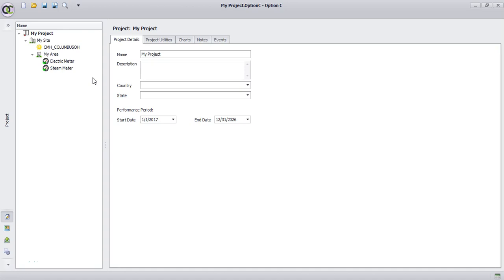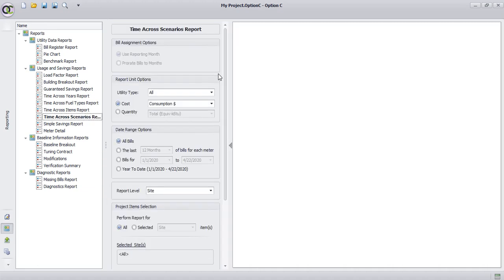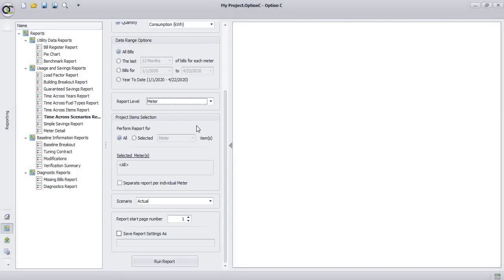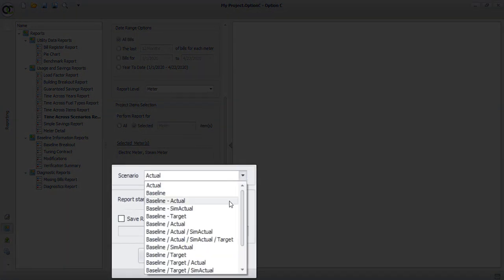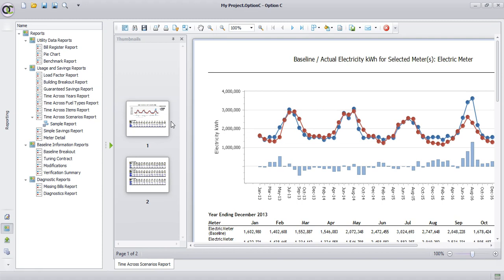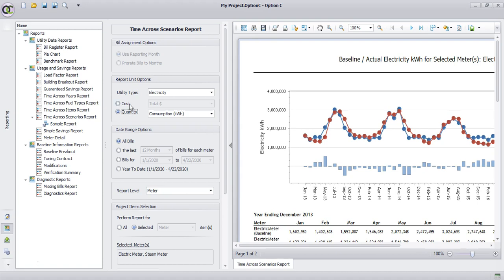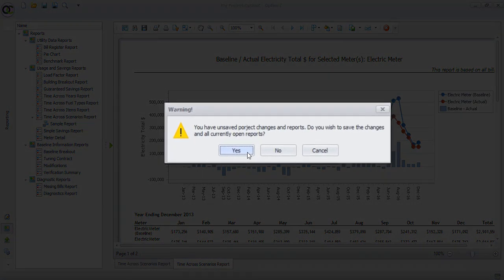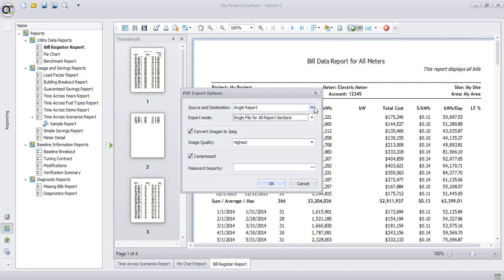Option C Tutorial 10: Reporting